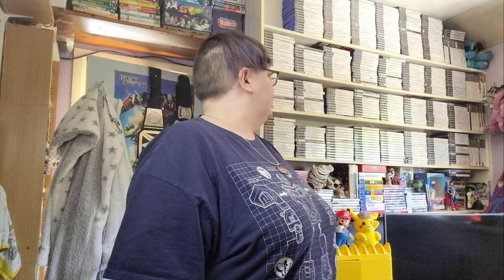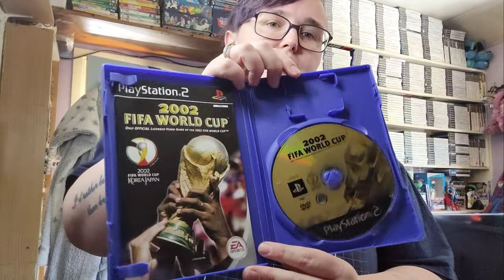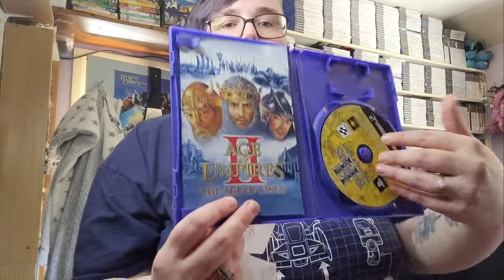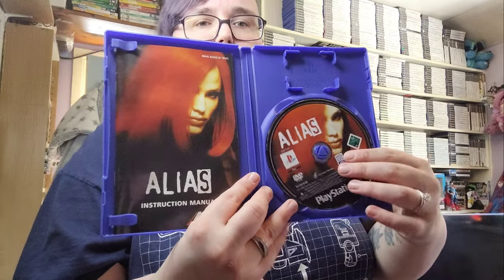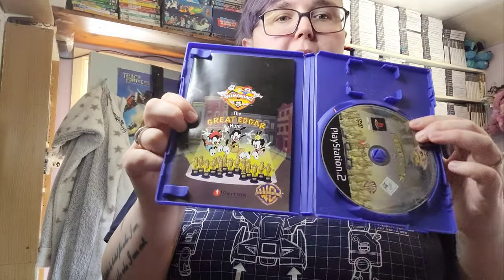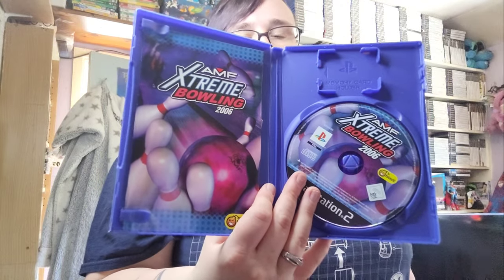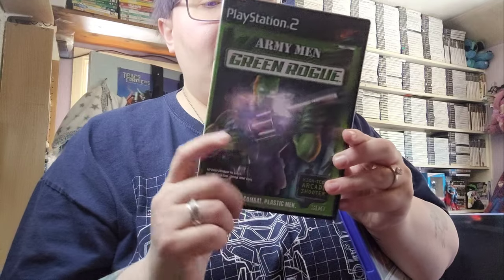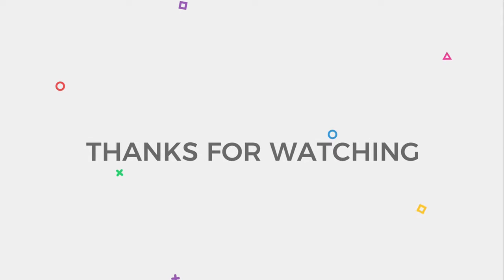PS2 Video Games Collection - Part 1 | Retro Girls UK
We hope you enjoyed today's video
We upload videos Monday to Friday at 2pm UK time